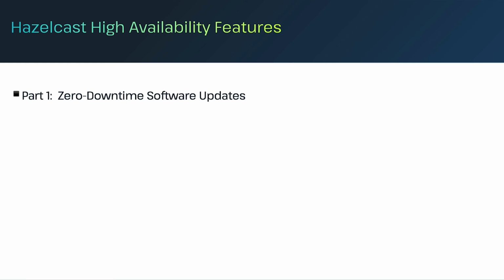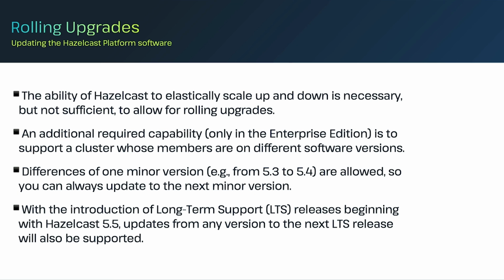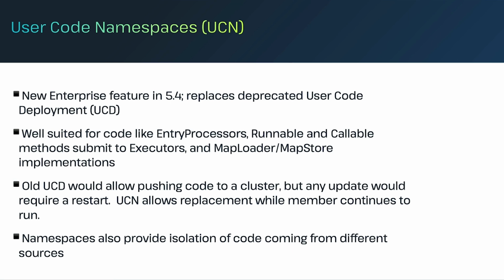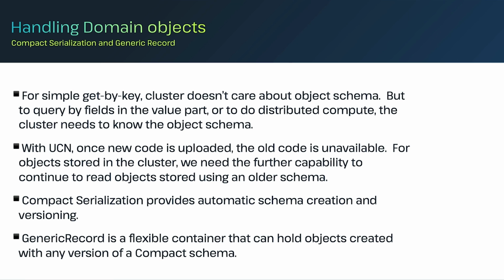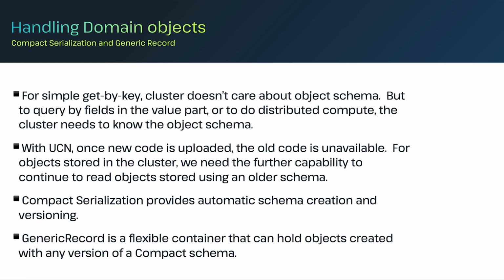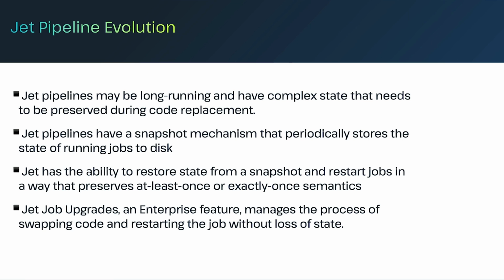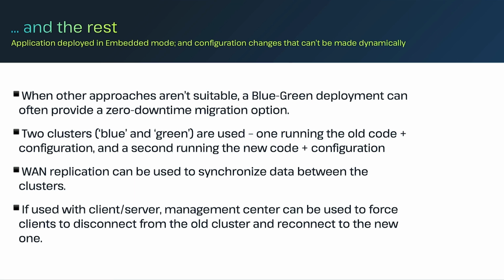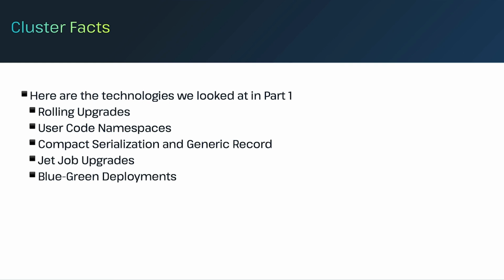High Availability Part 1 | Tell-U-Vision | Episode 8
Welcome back, Bat-fans, to Episode 8 of Tell-U-Vision, where Solutions Architect Mike Yawn, our very own Bruce Wayne, uncovers the secrets of High Availability Features in Hazelcast. This two-part series will unravel how to build a Batcave that's always ready for action, with the first part focusing on 'normal operations' – or in Bat-terms, ensuring Gotham's security is always up-to-date.

In this episode, we will learn about the features that keep your Hazelcast Platform cluster running smoothly, akin to Batman's array of gadgets. From software upgrades to distributed computation code, discover how to optimize Hazelcast's performance just like the Batmobile.

Rolling Upgrades are explained in detail alongside a comparison of Community vs. Enterprise Editions. Also, discover how User Code Namespaces improve the efficiency of the Bat-computer, handling Domain Objects with the precision of the Bat-gadgetry, and navigate through Jet Pipeline evolution with the ease of the Batwing.